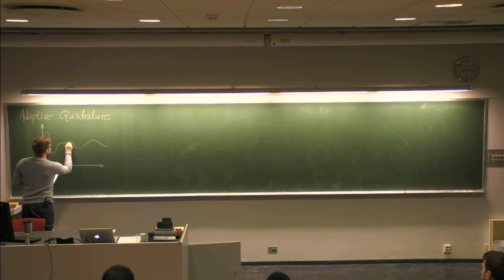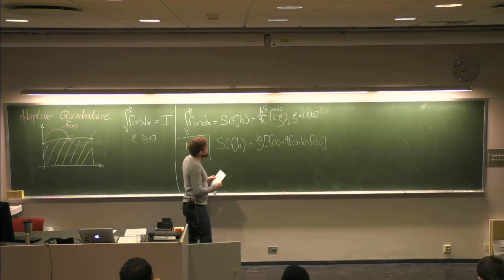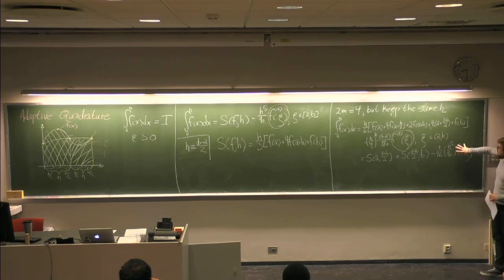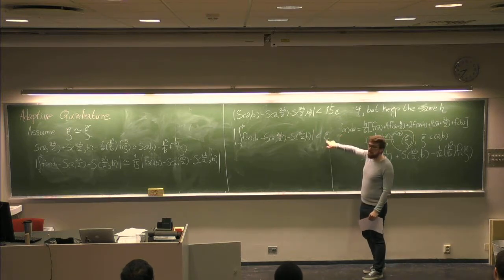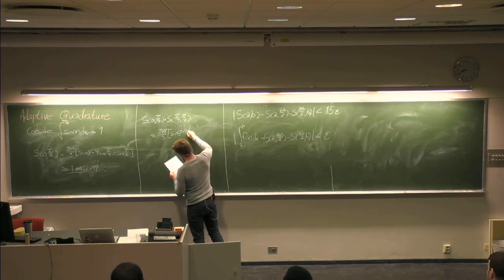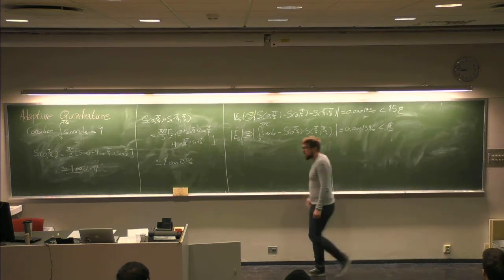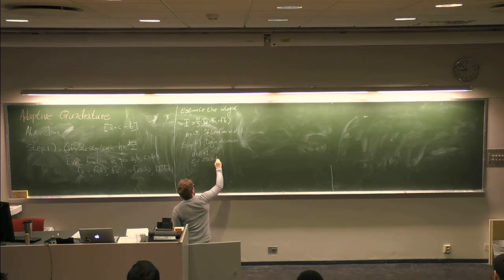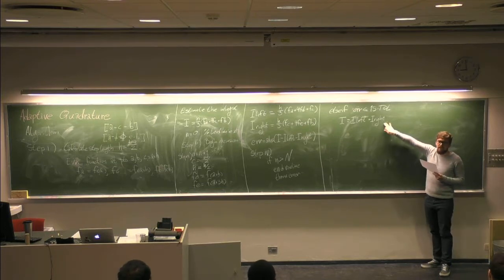2017-10-27 TPG4155 Numerical Integration (3 of 4)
Numerical Integration - Part 3 of 4.